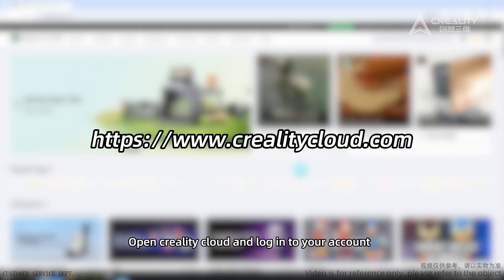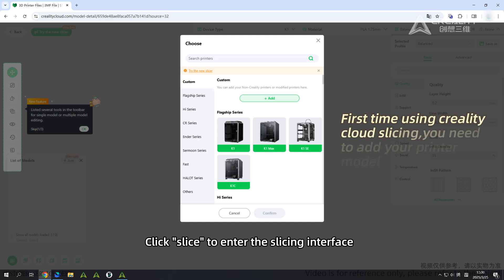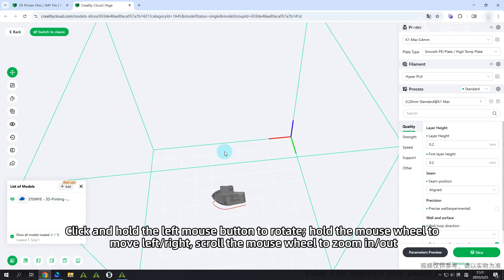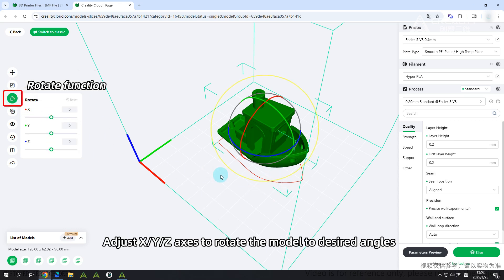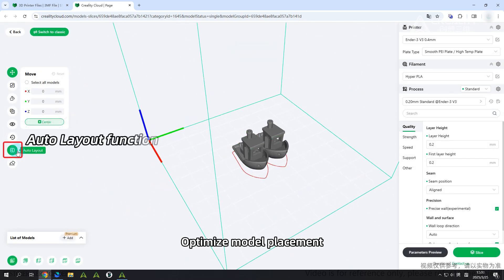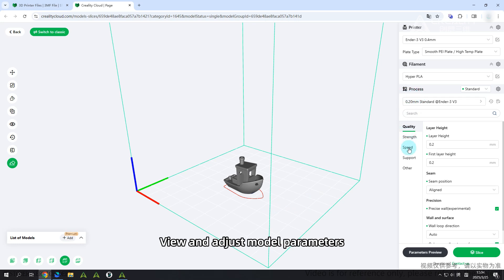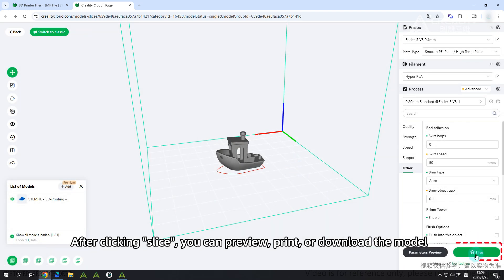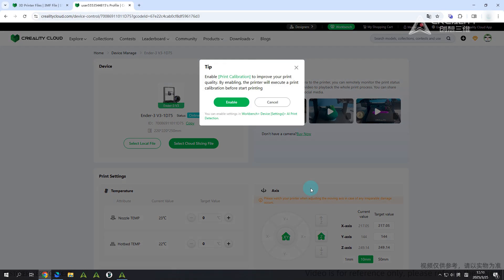Creality cloud web version Slicing tutorial